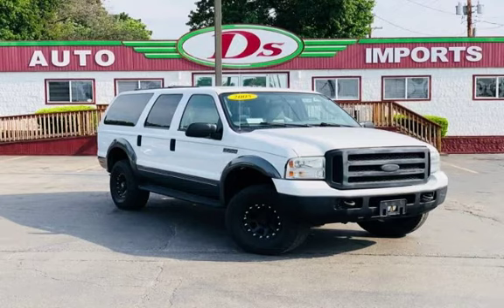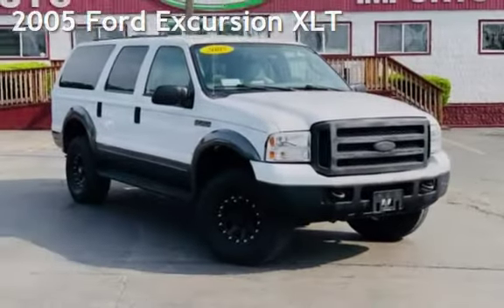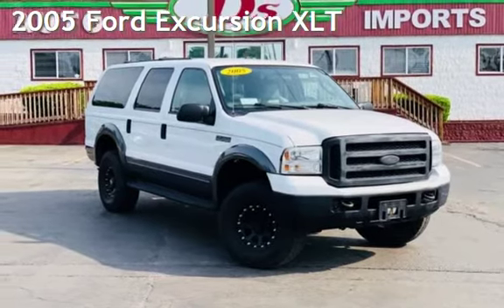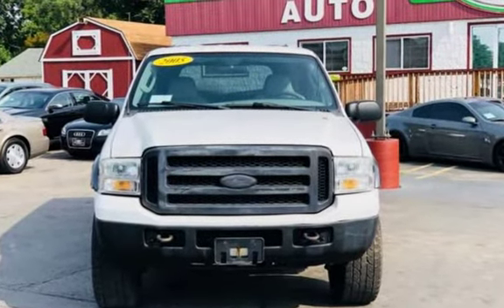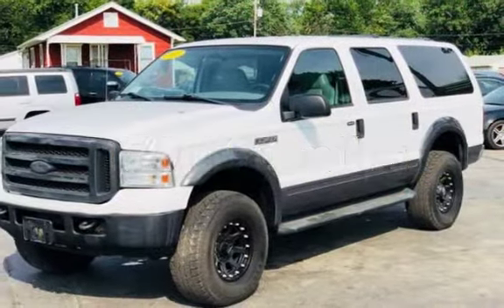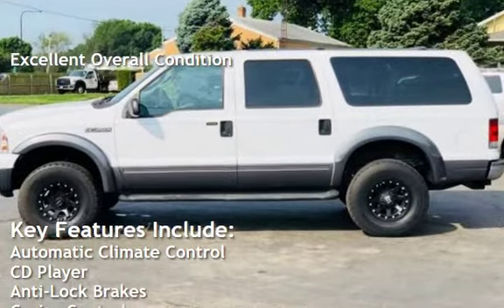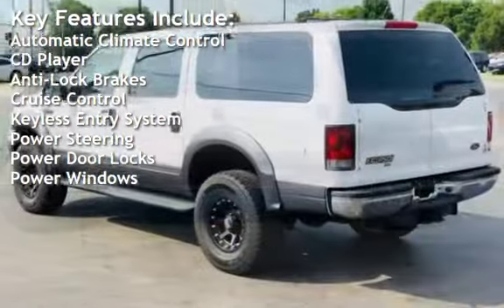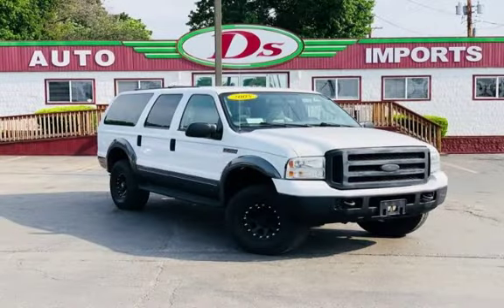2005 Ford Excursion XLT for sale in SPRINGFIELD, IL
100% CUSTOMER SATISFACTION GOAL! - Quality, Low-Price, Warranties & Easy Financing. Buy this sharp looking, loaded EXCURSION XLT with leather interior, 3rd row seating, and 4 wheel drive. Purchase with confidence since all of Ds' quality vehicles are thoroughly inspected. We stock and locate custom high quality cars in all price ranges for our customers and friends.